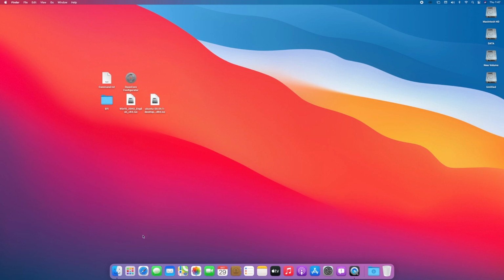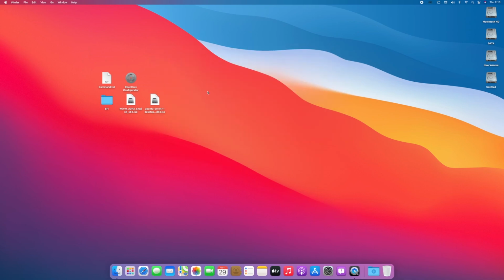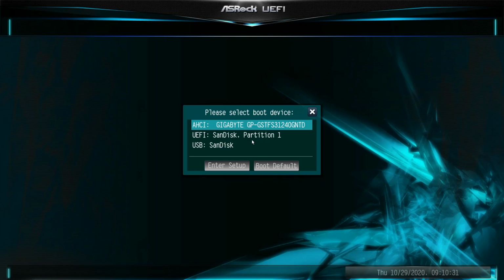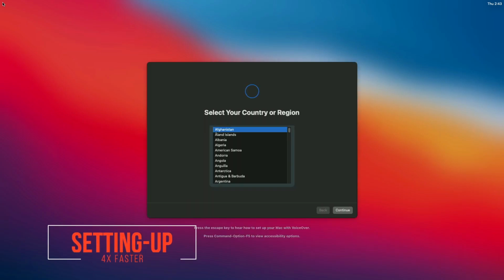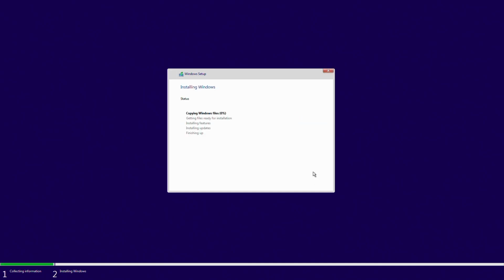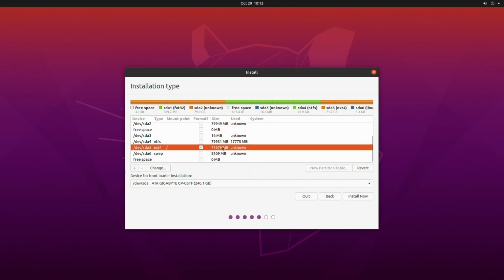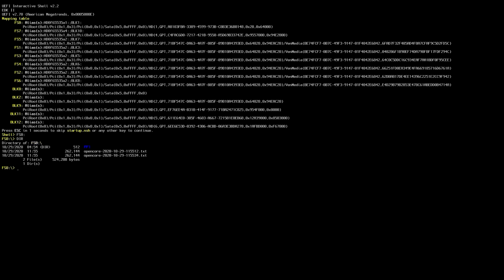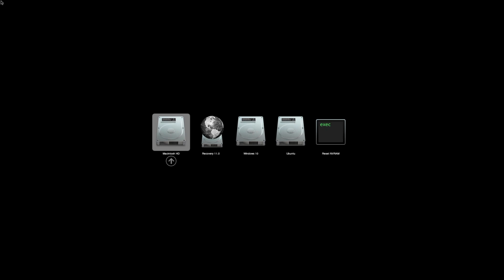How to Triple Boot macOS Big Sur, Windows 10 and Ubuntu on PC | Hackintosh | Step By Step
MOTHERBOARD: GIGABYTE Z370 AORUS GAMING 3
CPU: Intel Core i5 9400F (2.9GHz) LGA 1151
RAM: 48 GB DDR4 3200MHz
GRAPHICS: 2xAMD Sapphire RX 580 4GB
WiFi and BT: Broadcom BCM94360
AUDIO: Realtek ALC1220
SSD: Samsung 970 EVO Plus

Thanks :)

Coming Soon

Credits:

• vit9696
• Open Core Team
• Headkaze